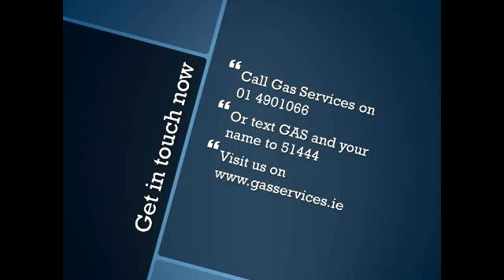Why is one of my radiators is cooler at the bottom than at the top?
we continue our Dublin gas boiler FAQ series with the question "Why is one of my radiators is cooler at the bottom than at the top?"
This is a common problem with home heating systems in Dublin and Philip Cassin the owner of Gas Services Ltd offers his advice.